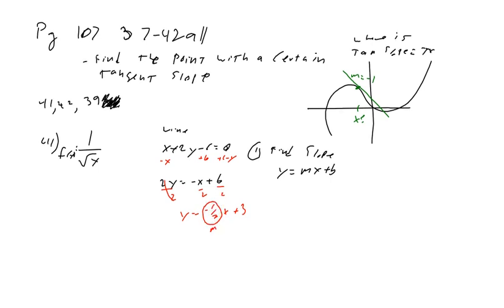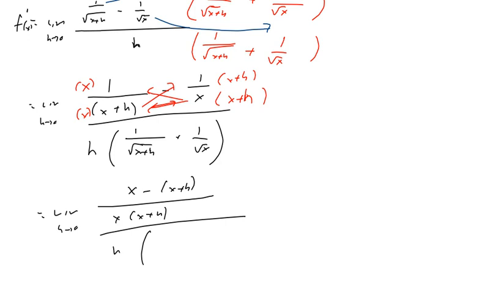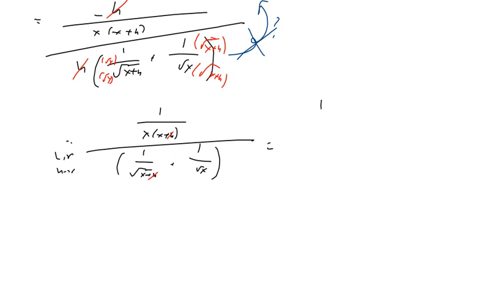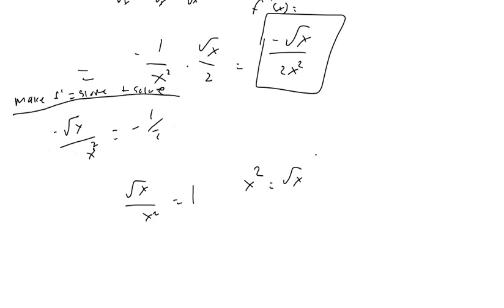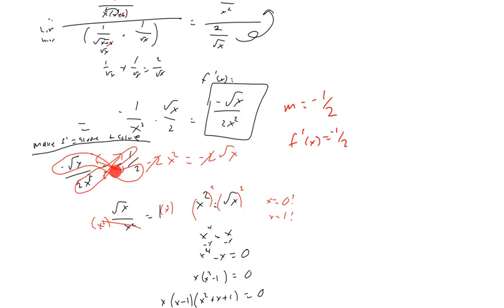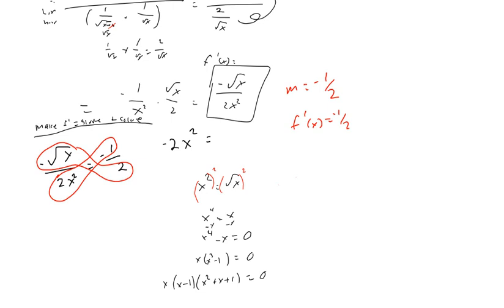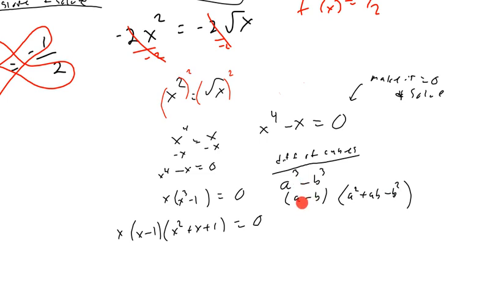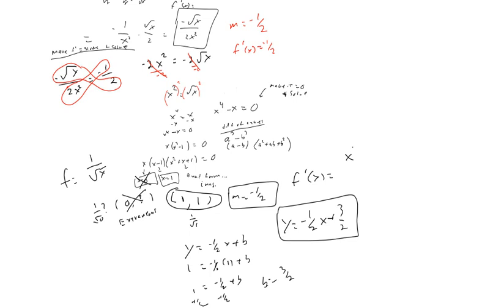HW 2.1c Review Video